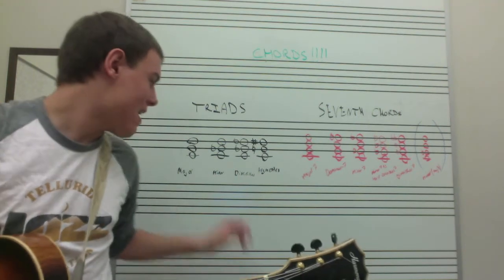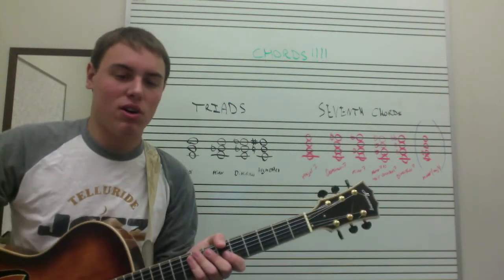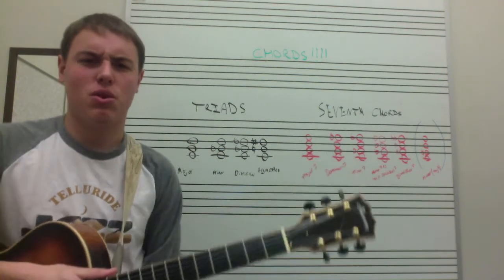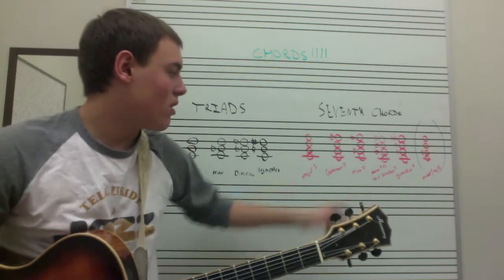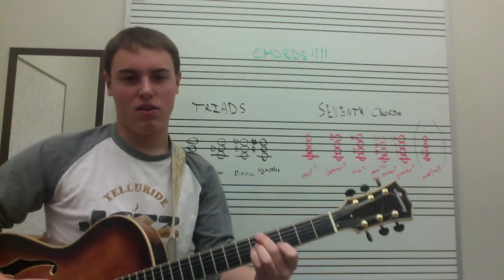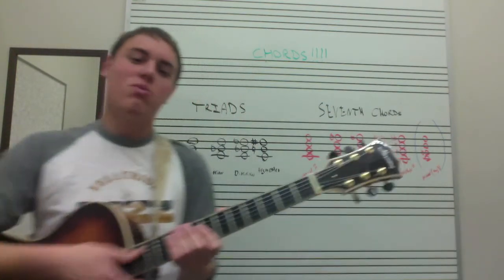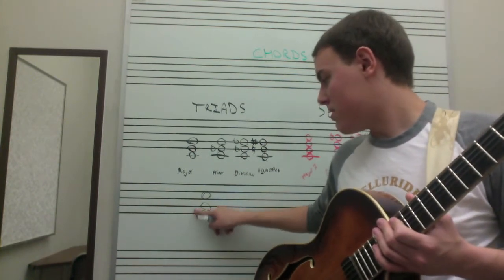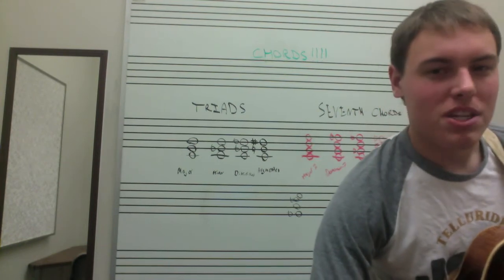Music Theory Lesson 4-Chords Part 1-Triads and Seventh Chords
Part 4, concerning the creation and sound of triads and seventh chords, and invertions